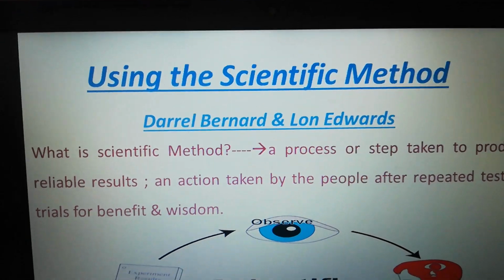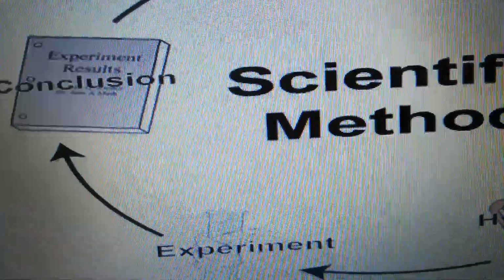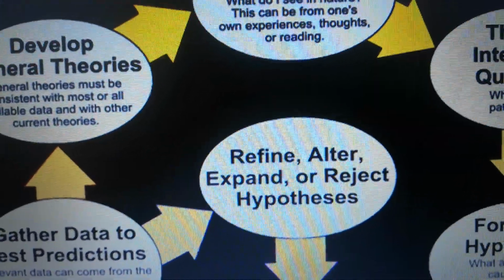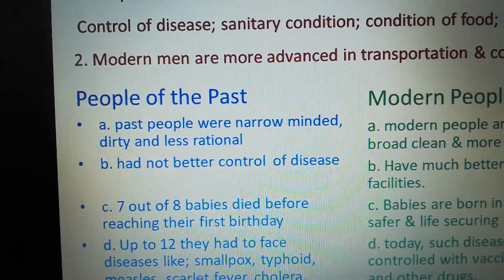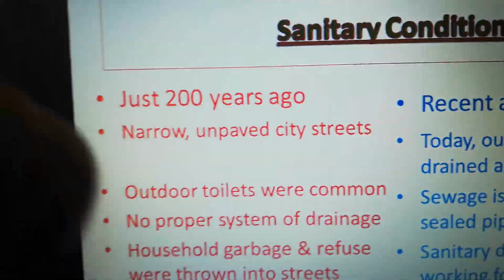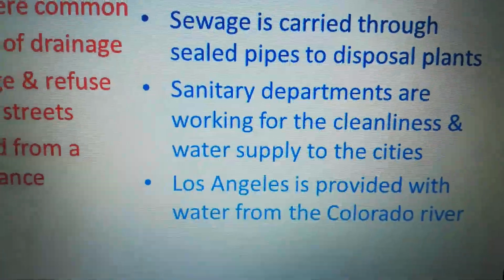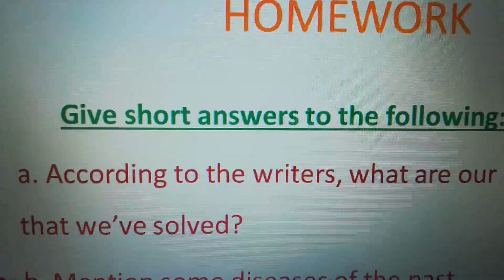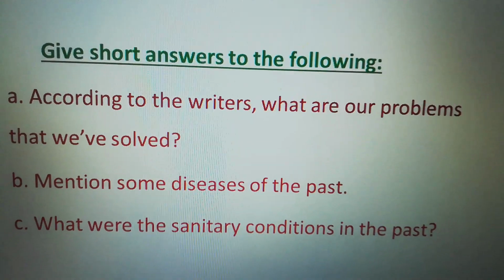2nd year students of English